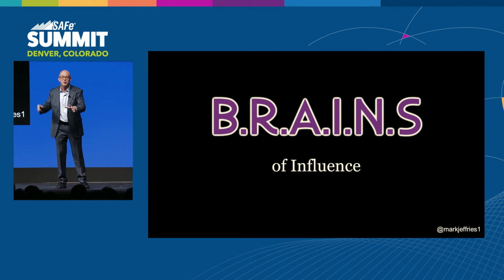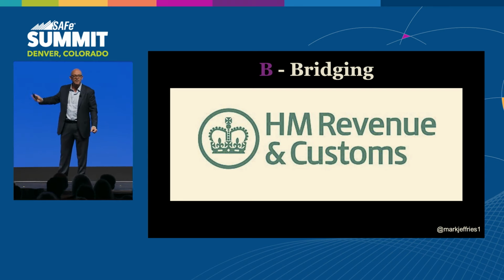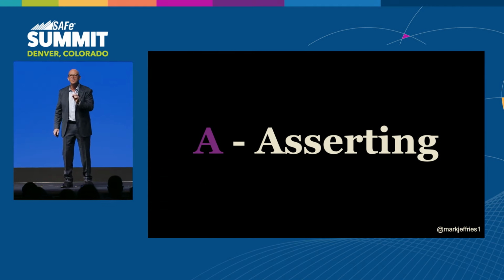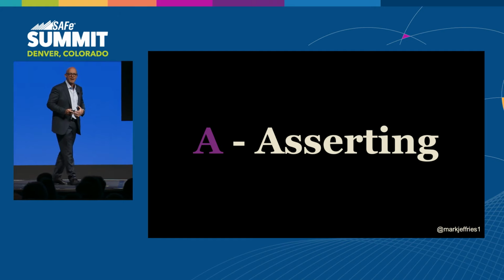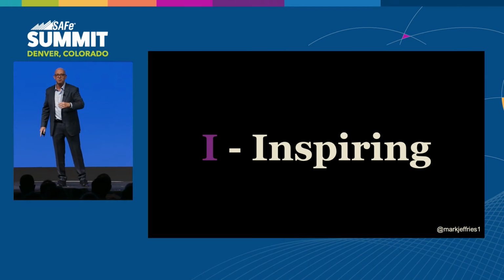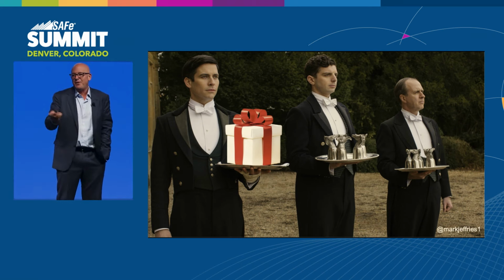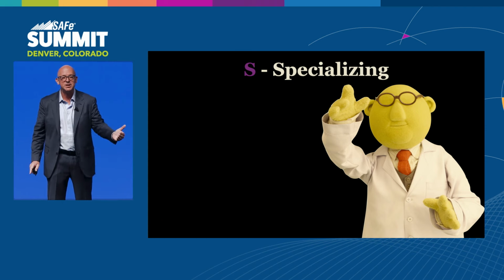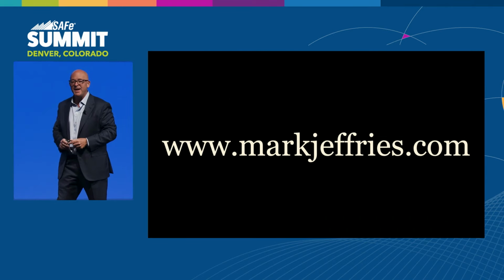2022 SAFe Summit Denver Keynote - The Art of Business Influence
You know what's needed for organizations work better, but that's not enough. You then have to influence others to take action to build their futures. In this keynote from the 2022 SAFe Summit Denver, MC Mark Jeffries shares the B.R.A.I.N.S. of Influence, which are six keys to influencing businesses. Learn more about our next SAFe Summit event

Learn why leading enterprises choose SAFe® for building business agility. Understand how SAFe improves time-to-market, quality, employee engagement, and productivity.